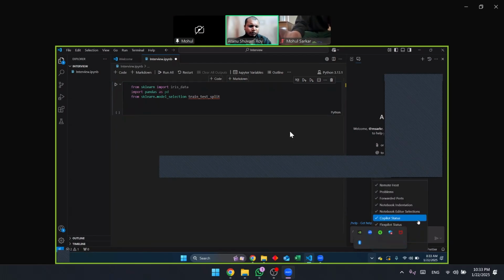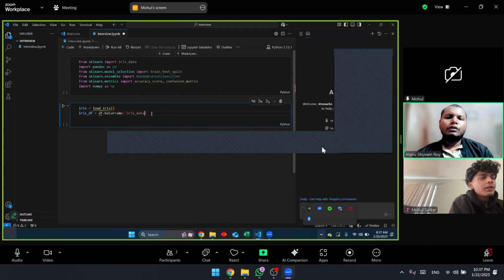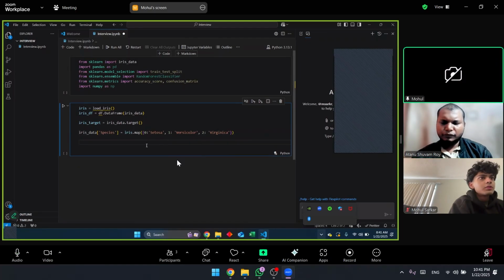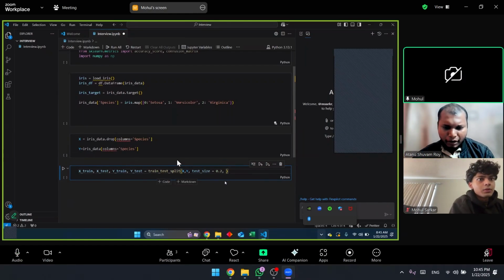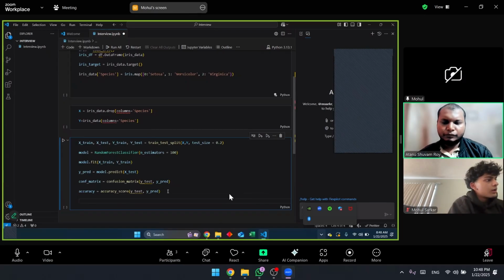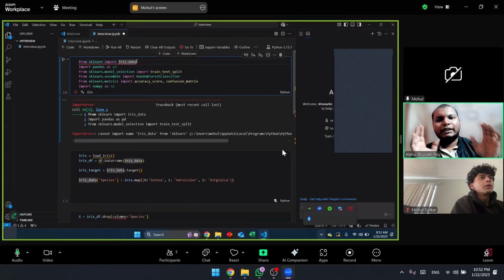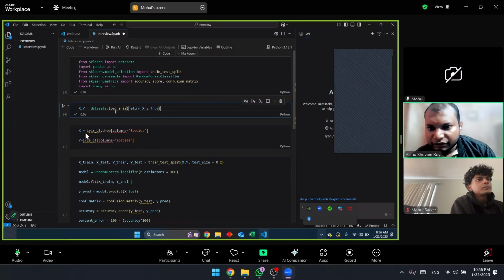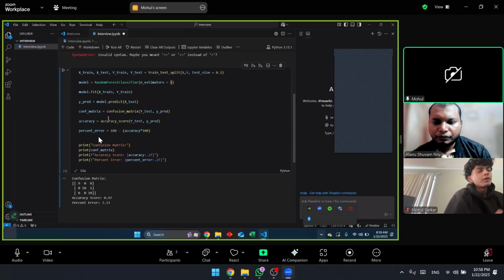ML Engineer Mock Interview 01 | Implementing Random Forest ML Algorithm on Iris Dataset from scratch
🎥 Mock ML Engineer Interview: Implementing an ML Algorithm on the Iris Dataset from Scratch

Are you preparing for an ML Engineer or Data Scientist interview? This mock interview will guide you through implementing a machine learning algorithm on the iconic Iris dataset from scratch—no libraries, no shortcuts, just pure coding! 🚀

🔍 What’s Covered:

Brief overview of the Iris dataset 🌸
Data preprocessing and visualization techniques 📊
Implementing an ML algorithm (e.g., K-Nearest Neighbors or Logistic Regression) from scratch in Python 🐍
Model evaluation and accuracy testing ✅
Best practices for ML problem-solving and debugging 💡
👨‍💻 Whether you're preparing for your dream job or sharpening your skills, this session will help you:
1️⃣ Understand fundamental ML concepts
2️⃣ Get comfortable with coding challenges
3️⃣ Gain confidence for technical interviews

🛠 Tech Stack: Python, NumPy, Matplotlib (for optional visualizations)